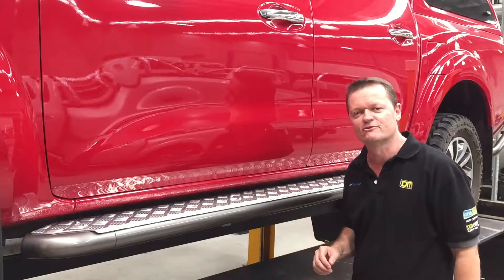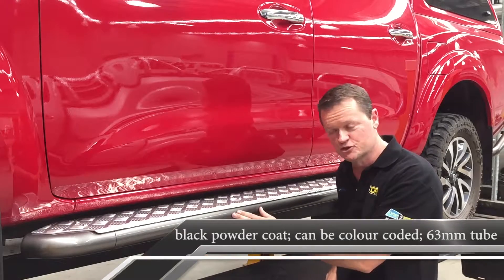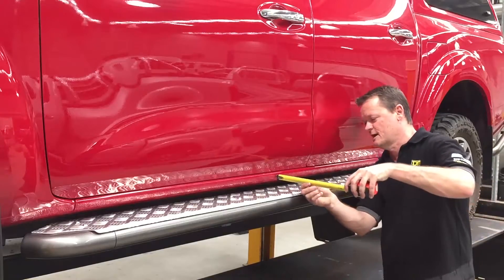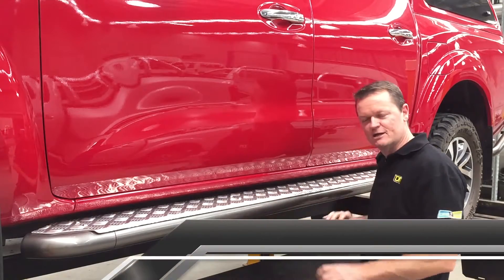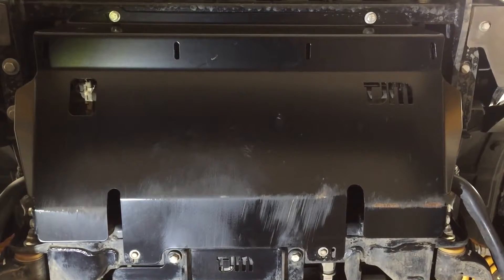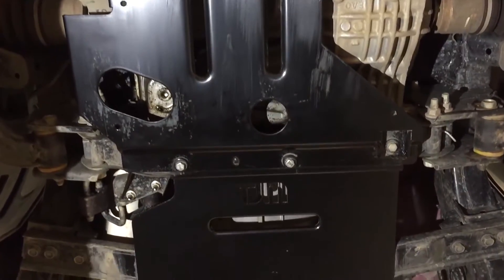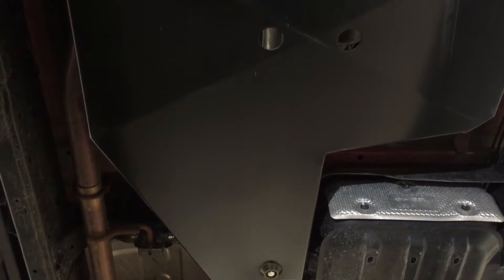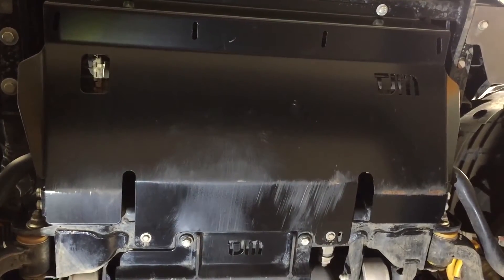TJM Brendale on the hoist NP300 Navara side bars & side steps plus under body guards 4wd Accessories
TJM Equipped have released the Modular Side rail and steps for the new NP300 Navara. Take a walk around the car with us as we point out some of the features for the new NP300 Navara. We also take a quick look at the under body guards